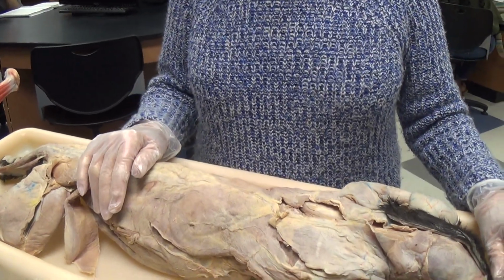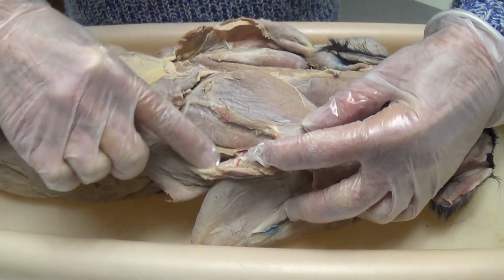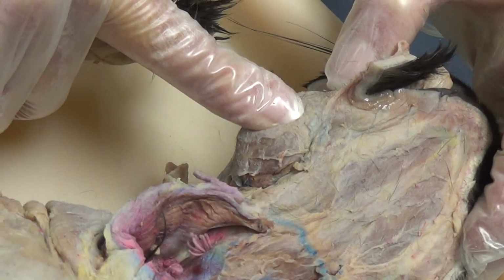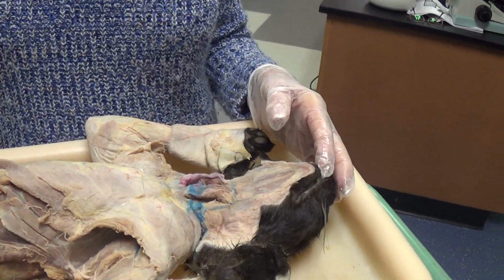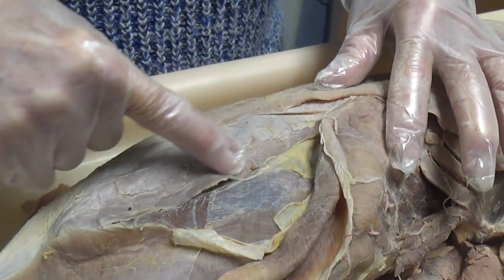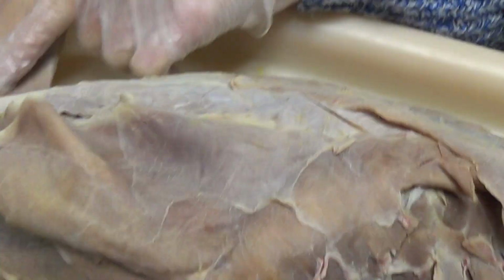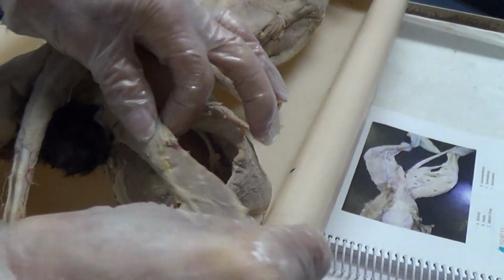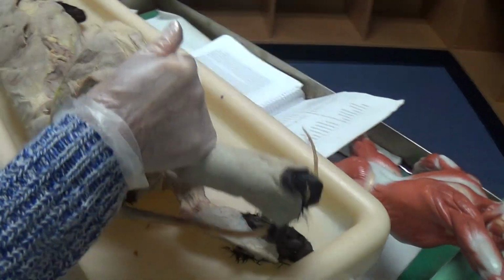Clem and Kelly describe cat muscles